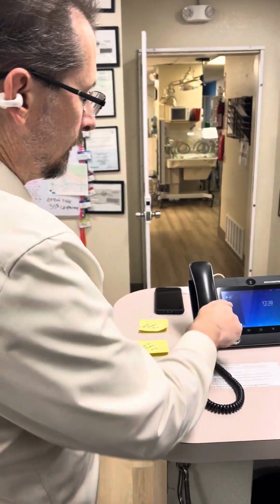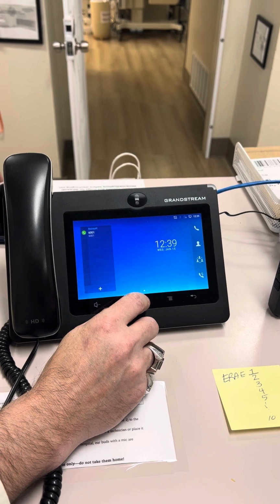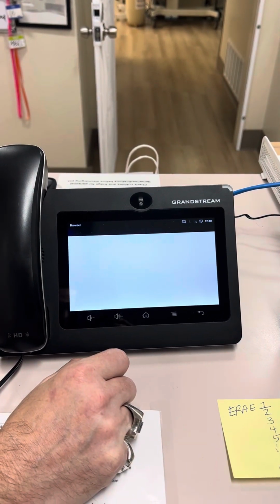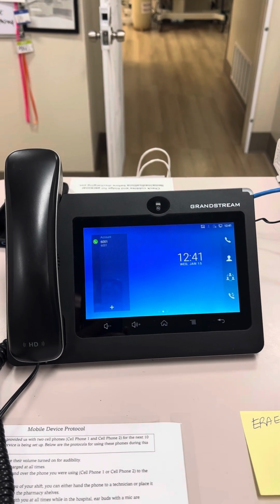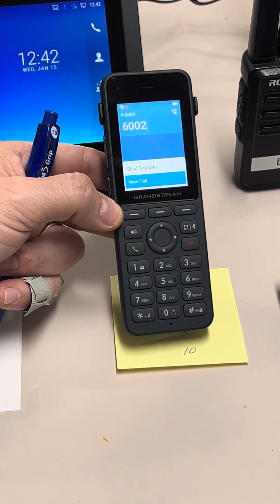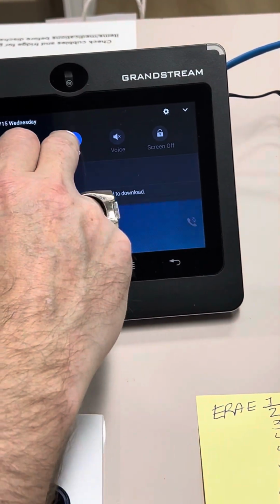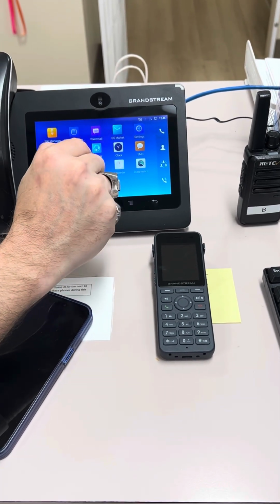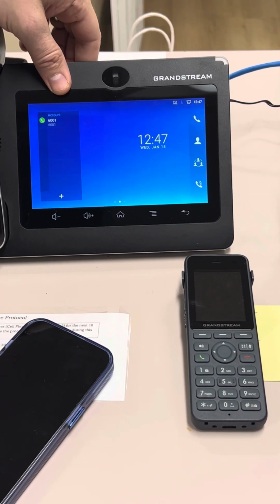Grandstream Phones instructions